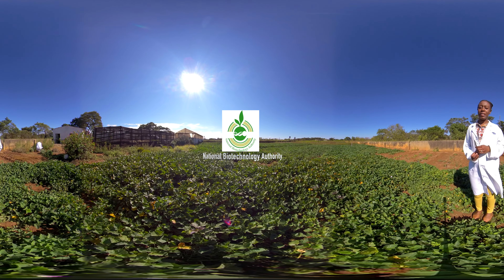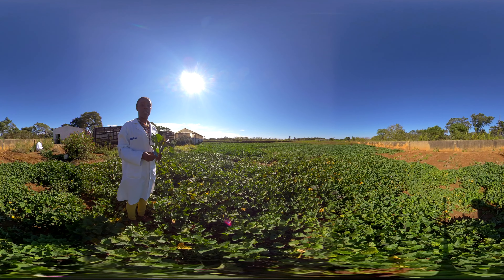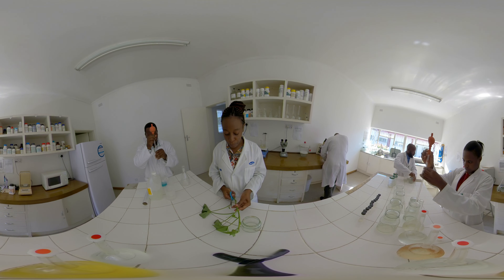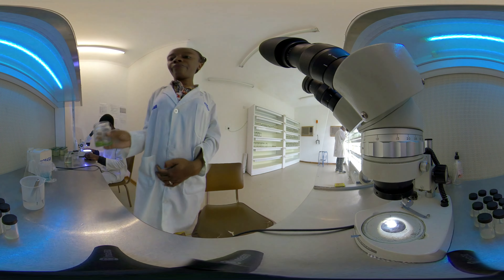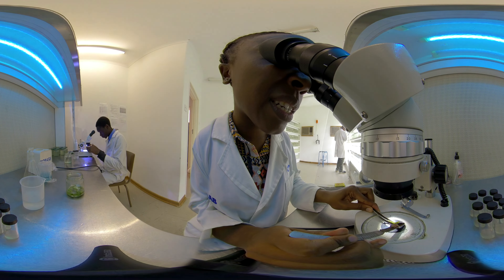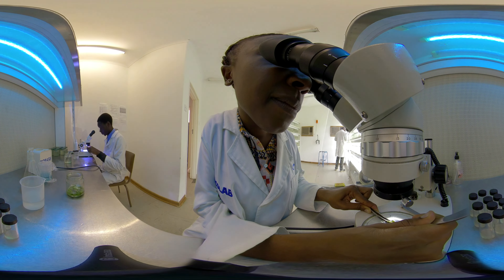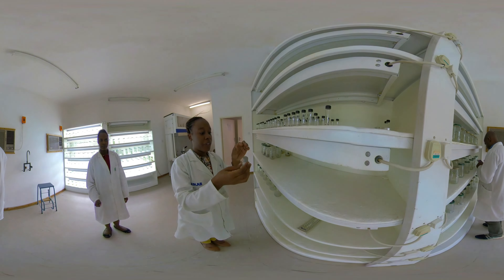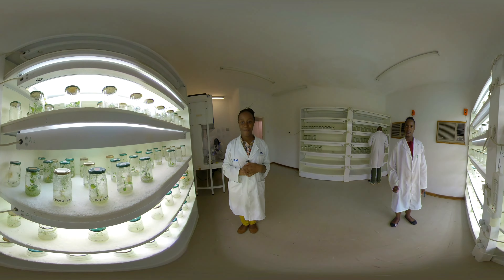Ministry of Higher and Tertiary Education - NBA 360 Video